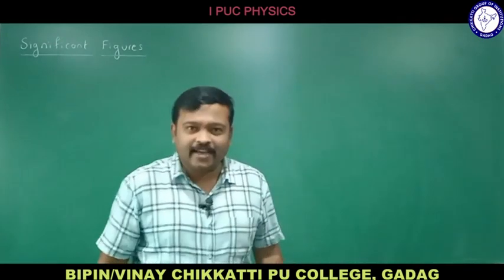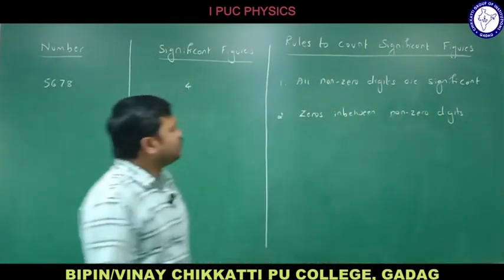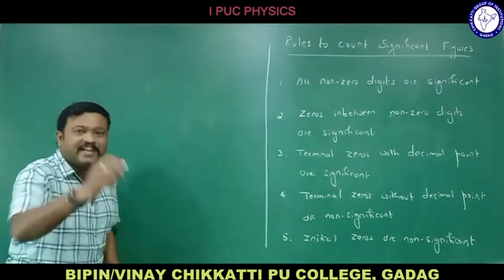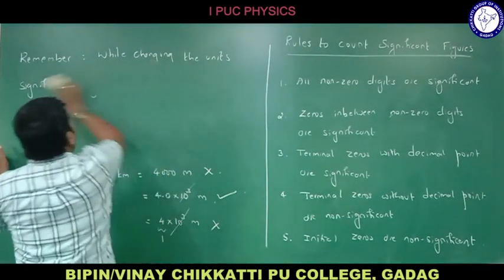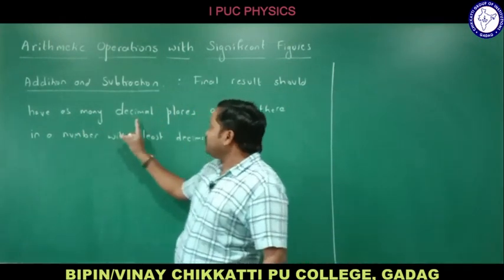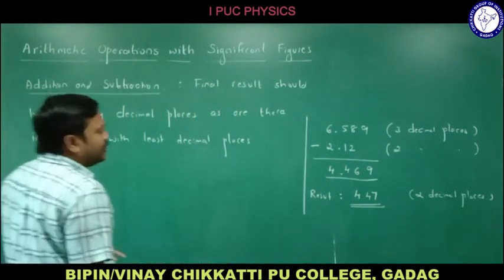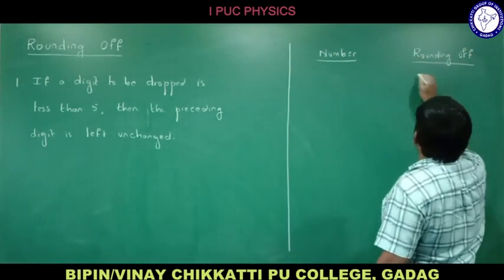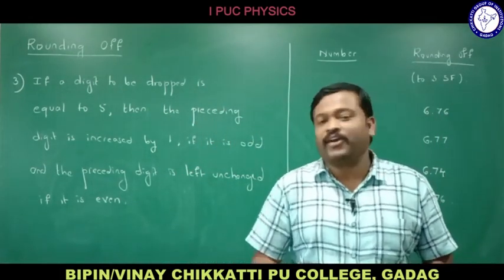Class 11 | Physics | Units And Measurements | Session 6 | Significant Figures